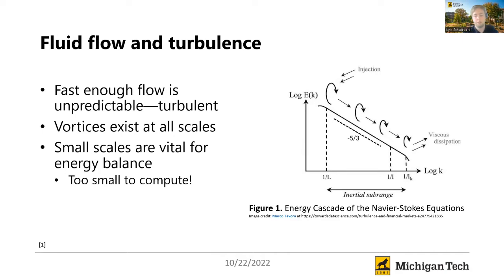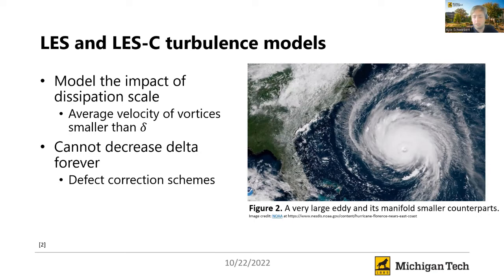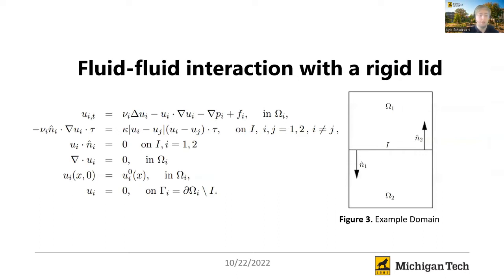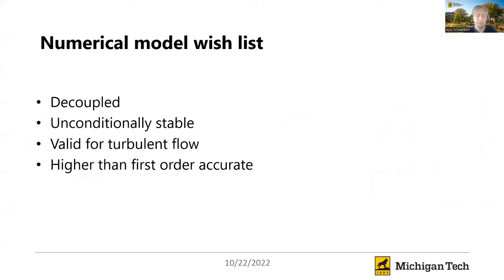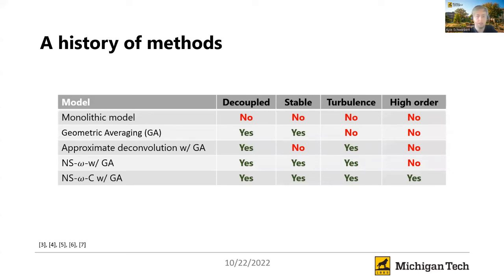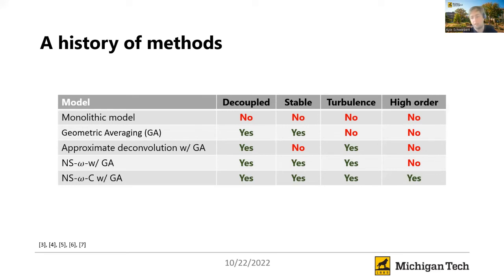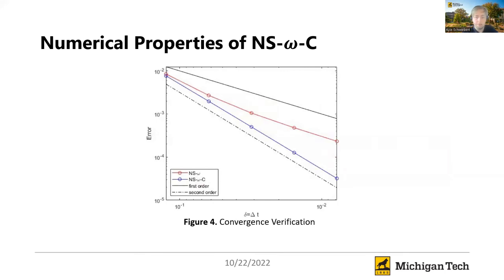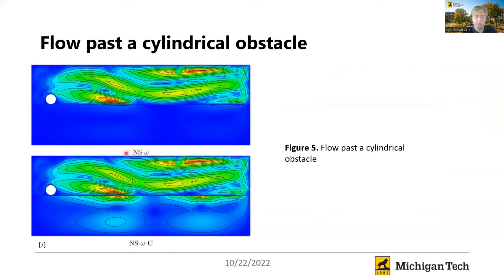High order models for turbulent ocean-atmosphere interaction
Focusing on a simplified 2D setting, we investigate fluid-fluid interaction problems as a proxy for atmosphere-ocean interaction problems. We develop the first unconditionally stable model for turbulent flow problems in this setting. We next show how this model can be extended through the use of LES-C models, an exciting and new class of turbulent models, yielding a second order accurate scheme. This represents the first successful application of LES-C turbulence models outside a pure incompressible flow setting. All results are demonstrated with both numerical analysis and a variety of quantitative and qualitative benchmark problems.